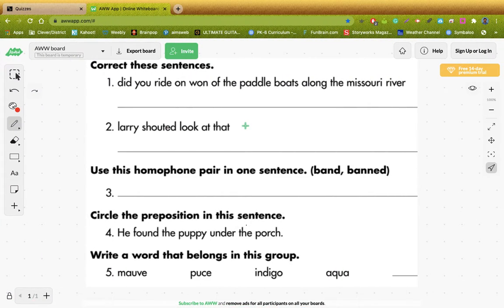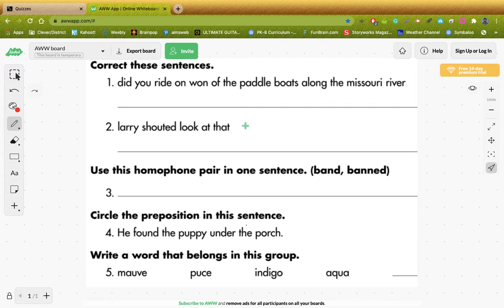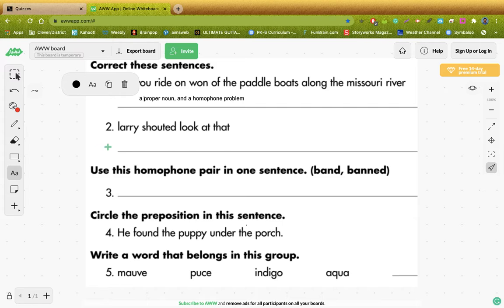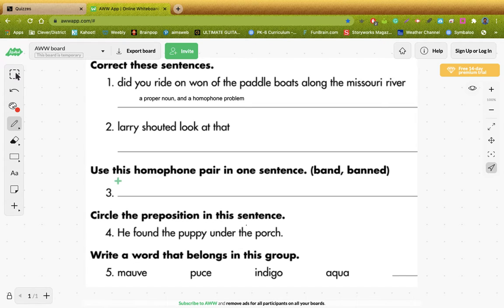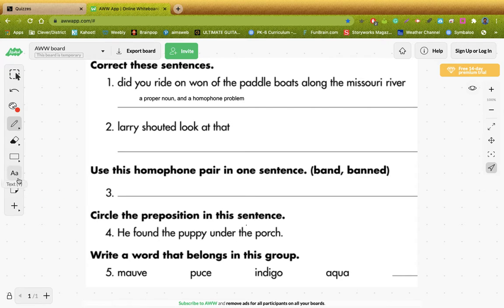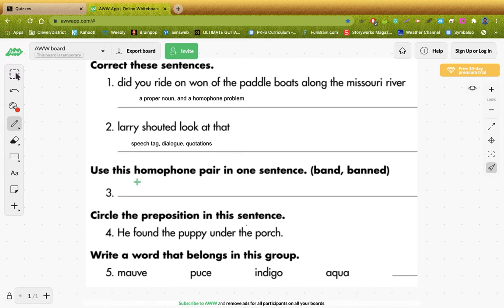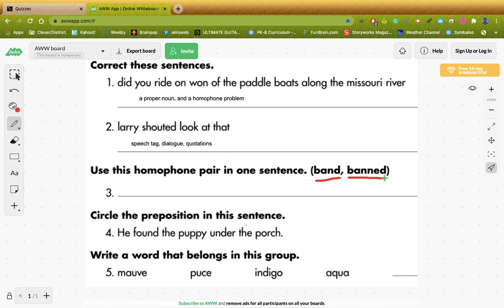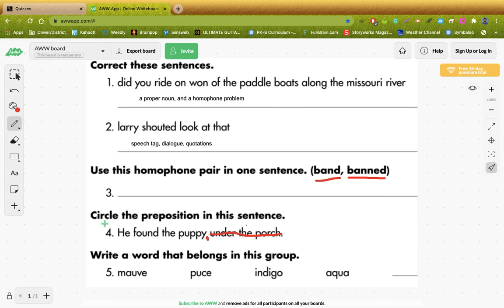Daily Language Review W7M